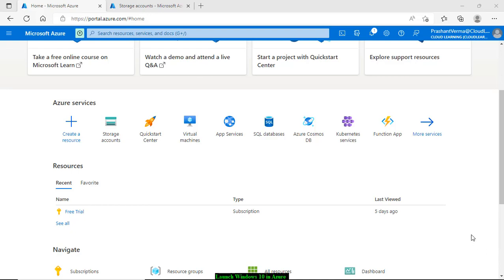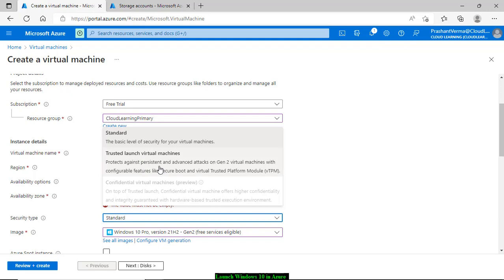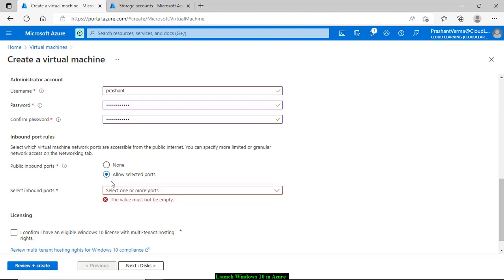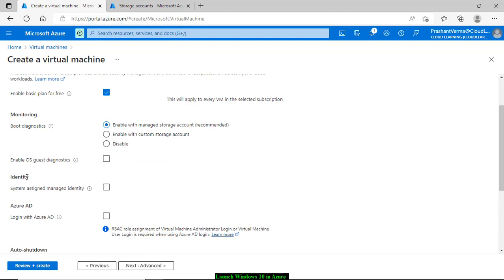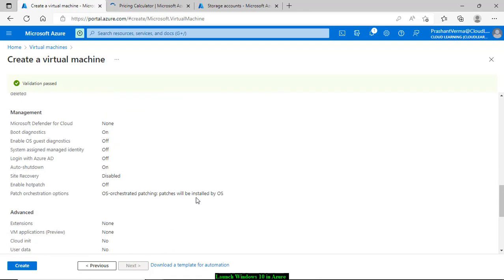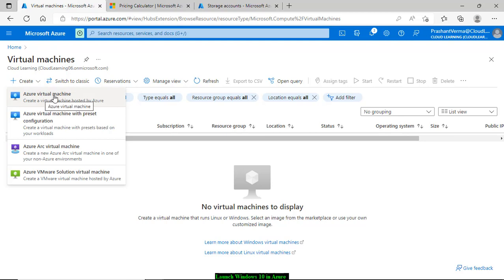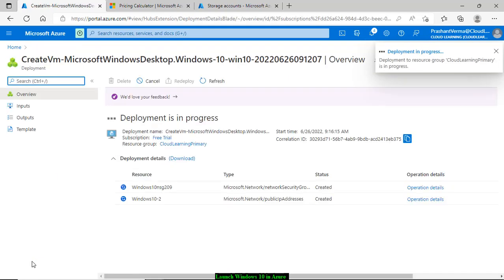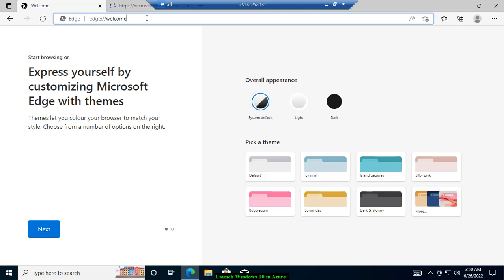Azure 2022 - Now Launch Windows 10 in Azure